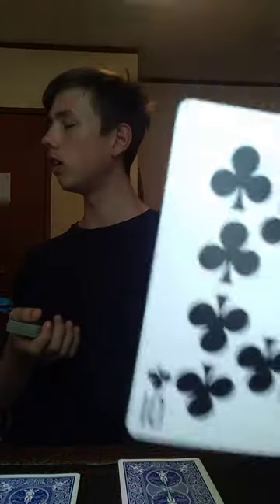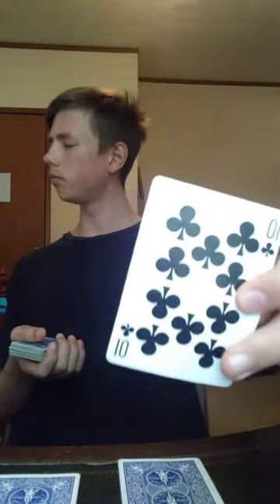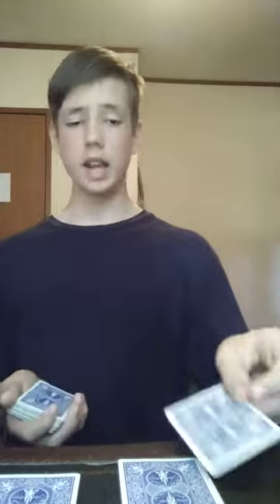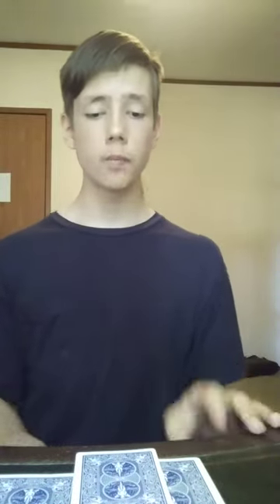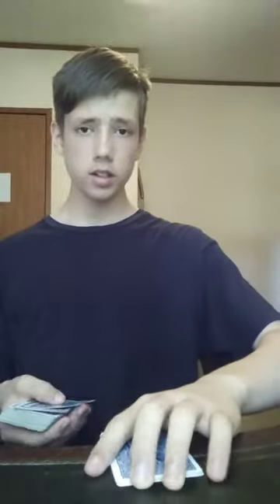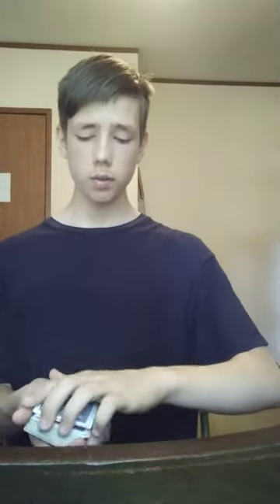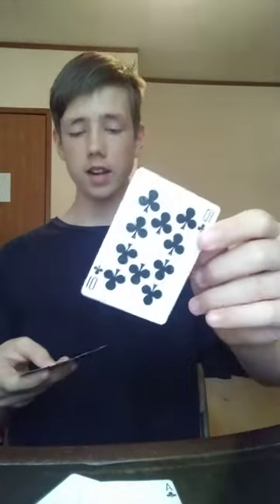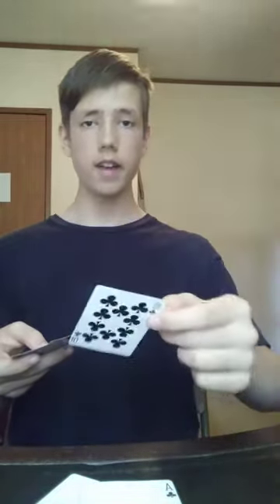Spectator's card get's sandwiched INBETWEEN ACES!!!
The spectator sandwiches their card in between a pair of aces and it magically teleports into ANOTHER PAIR OF ACES! Watch now for amazing performance!